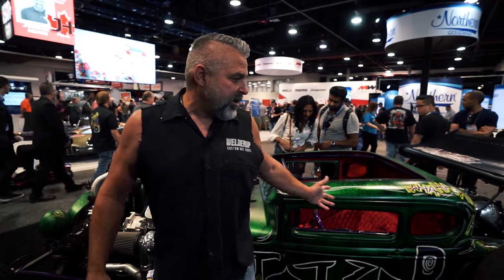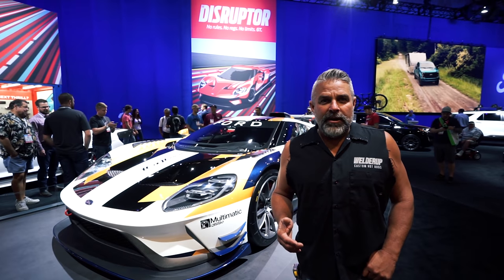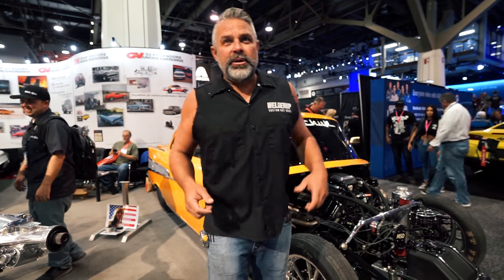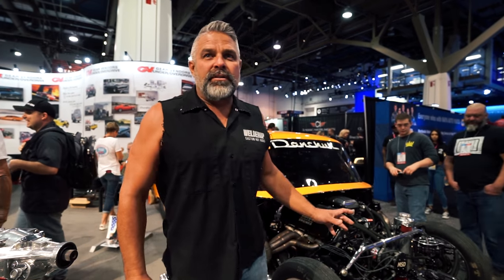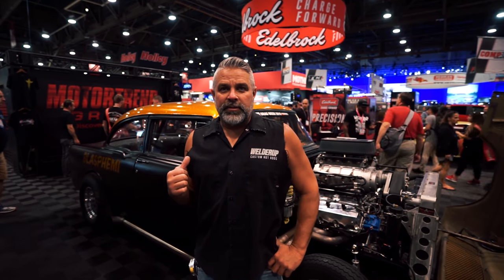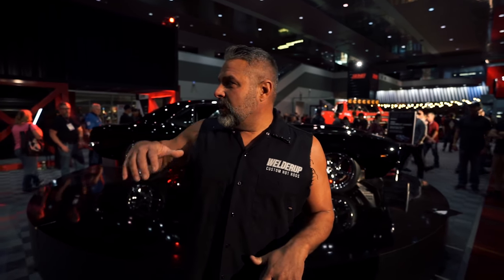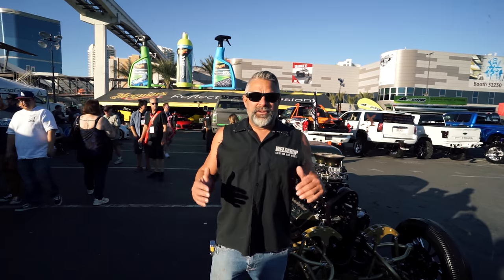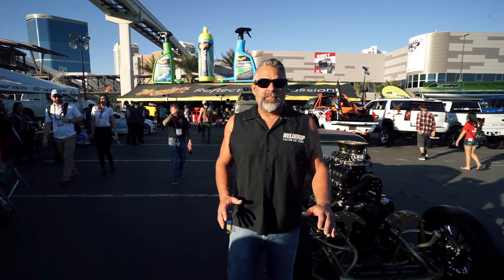TOP SEMA SHOW HIGHLIGHTS OF 2019! INSANE Horsepower CAR/TRUCK/RAT ROD BUILDS!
Follow with me while I take you around to some of my favorite things I saw while at the 2019 SEMA Show in Las Vegas! We check out the Hot Wheels winning car build, some insane horse power, a crazy dodge rat rod build, and the NEW Ford GT!
Had a great time this year and cant wait until the next SEMA show!